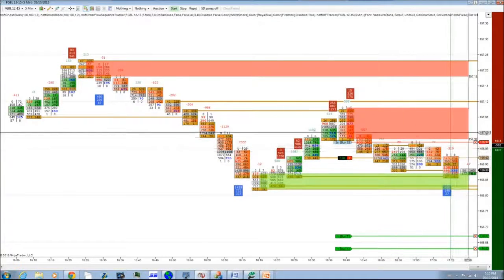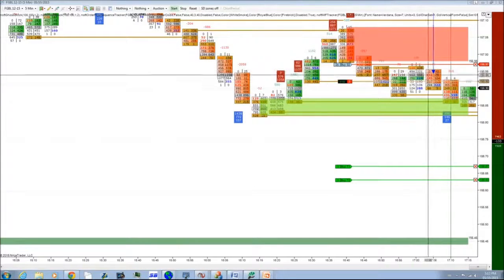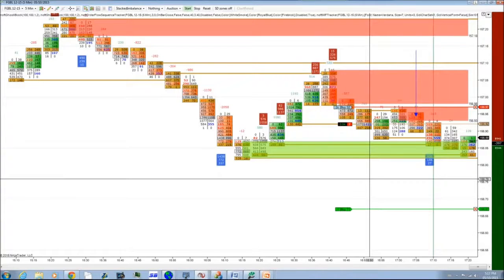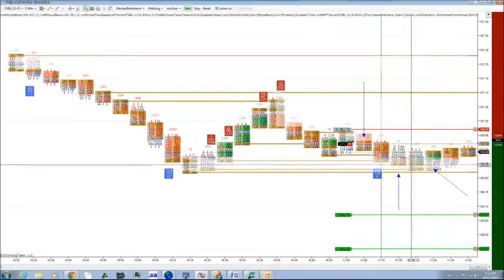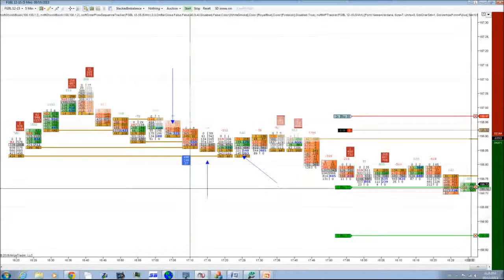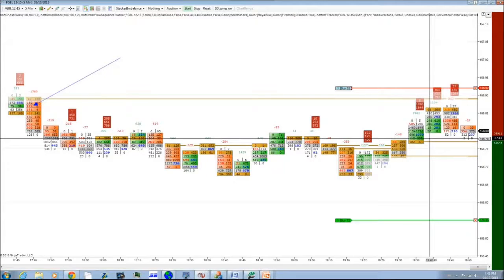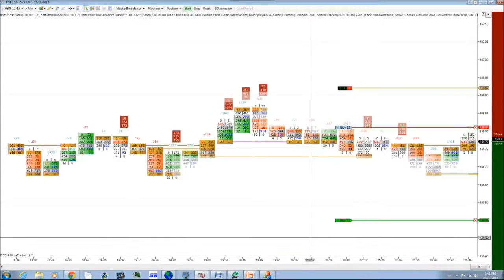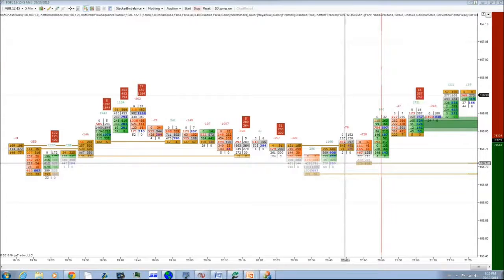2015 10 05 Jay's Trade Review London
Trade review of trade taken during London session using the Ninja Order Flow Toolkit.